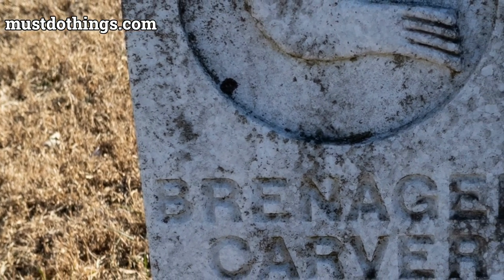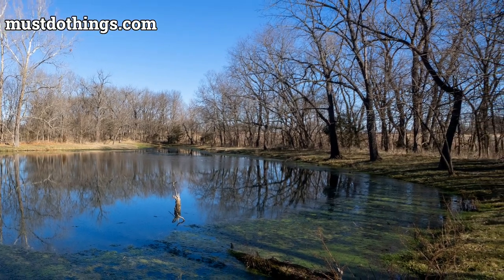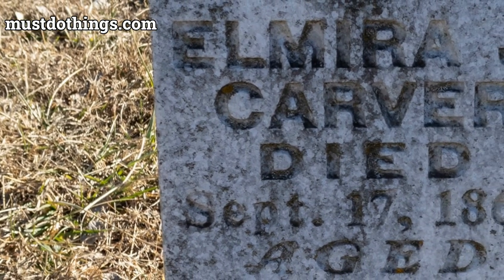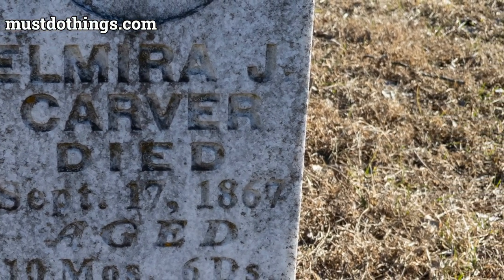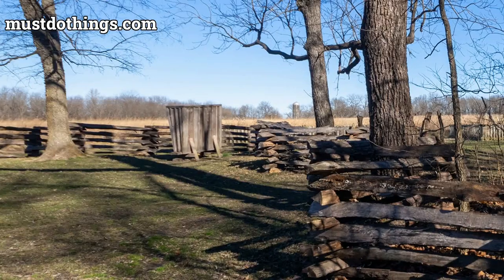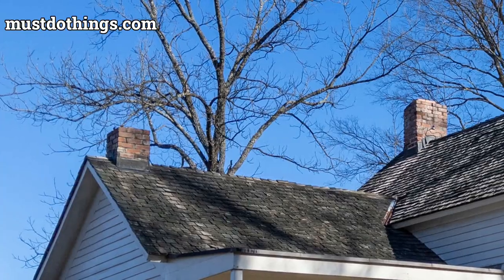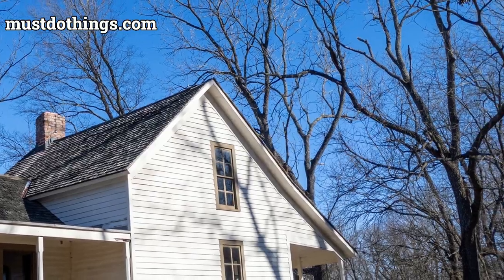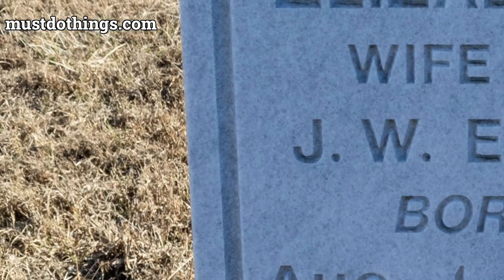George Washington Carver National Monument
Welcome to the George Washington Carver National Monument, a jewel nestled in the heart of Missouri, United States. This national park pays tribute to the remarkable life and accomplishments of the renowned scientist, educator, and humanitarian, Dr. George Washington Carver.

In this pristine natural sanctuary, you will experience the rich history and profound legacy of Dr. Carver, who dedicated his life to scientific advancements and the betterment of society. Immerse yourself in the captivating stories of his groundbreaking discoveries in agricultural science, pioneering advancements in soil conservation, and transformative research on plants like peanuts, sweet potatoes, and soybeans.

Explore the park's scenic trails that wind through lush woodlands, blooming wildflowers, and serene prairies, providing an idyllic backdrop for hiking, photography, and nature enthusiasts. Discover the birthplace of George Washington Carver, a humble cabin that stands as a poignant symbol of his humble beginnings and serves as a window into the challenges he overcame throughout his extraordinary journey.

Delve into the park's Visitor Center, where enthralling exhibits and interactive displays unravel the life story of this extraordinary scientist. Uncover the immense influence of Dr. Carver on agriculture, education, and racial equality, serving as an inspiration to countless individuals even to this day.

Whether you are a history buff, a science aficionado, or simply seeking tranquility amidst nature's beauty, George Washington Carver National Monument has something to offer. Come and be inspired by the resilient spirit, intellectual prowess, and unwavering dedication of Dr. Carver, a true American icon whose contributions continue to shape the world.

Plan your visit to the George Washington Carver National Monument today and discover the hidden treasures that await within this hallowed ground. Embark on an unforgettable journey through time and witness firsthand the profound impact of one man's unwavering passion and unwavering commitment to making the world a better place. Don't miss the opportunity to experience this unique blend of natural beauty and historical significance that George Washington Carver National Monument proudly presents to all who seek knowledge, inspiration, and a deeper understanding of this visionary pioneer.